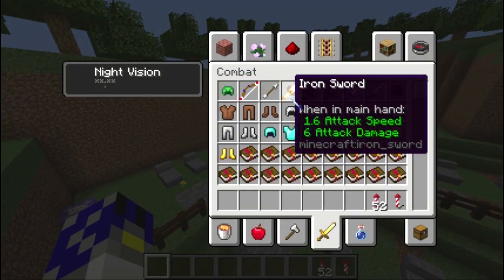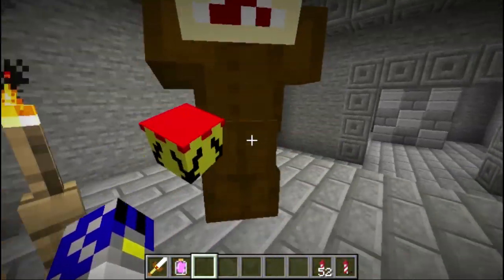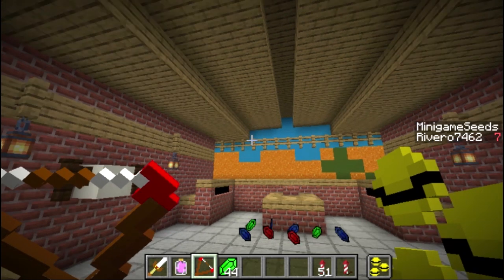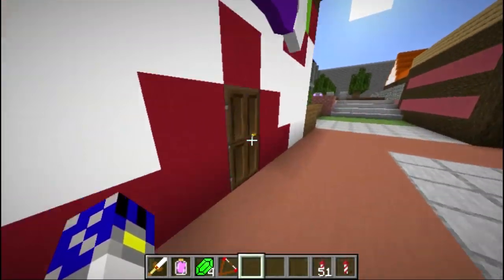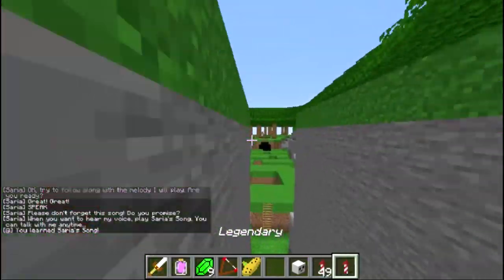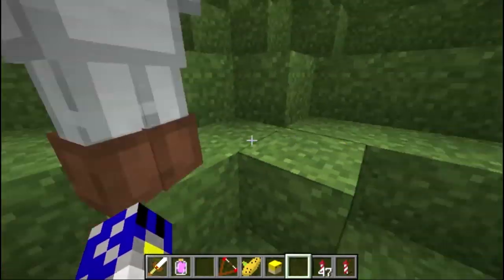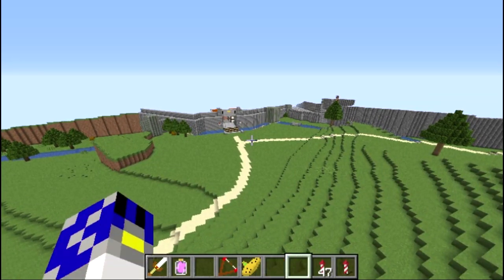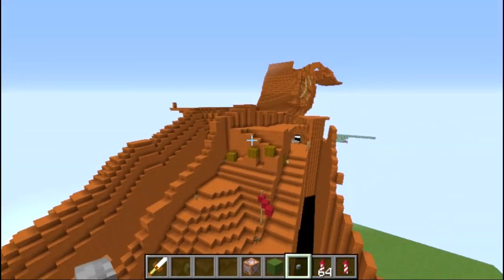Loz Oot in Minecraft: Minigames and Sidequests!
Now that it's summer we are getting things DONE!